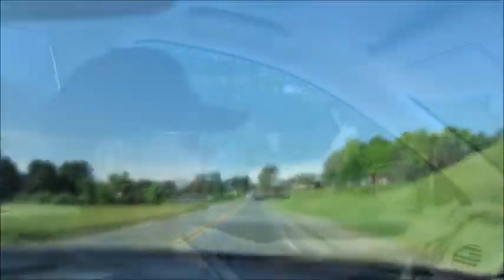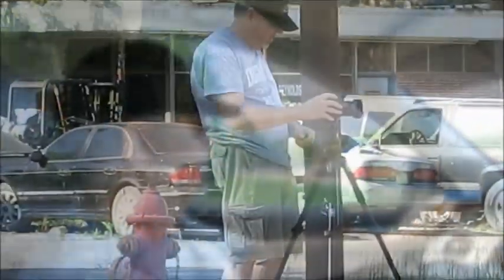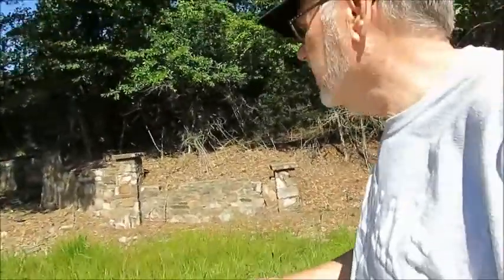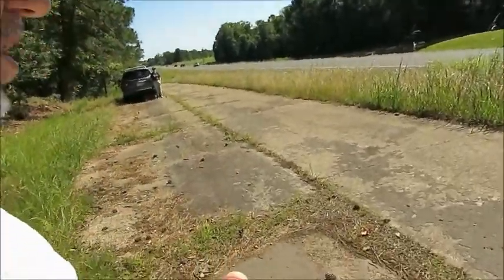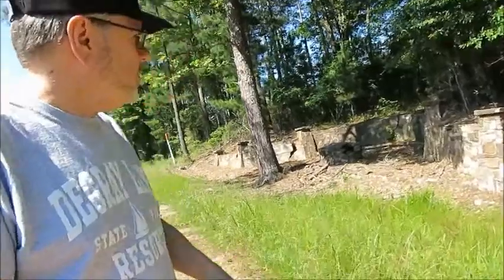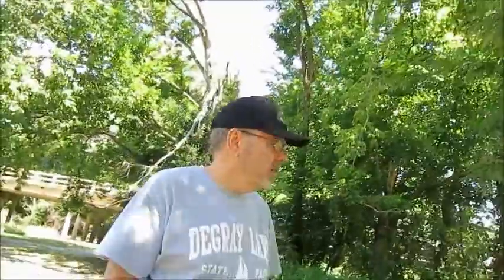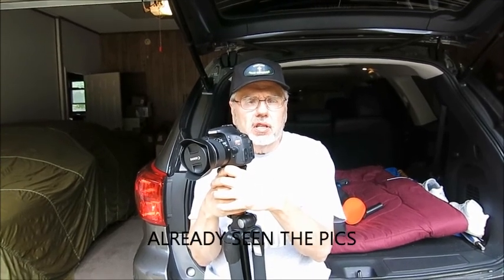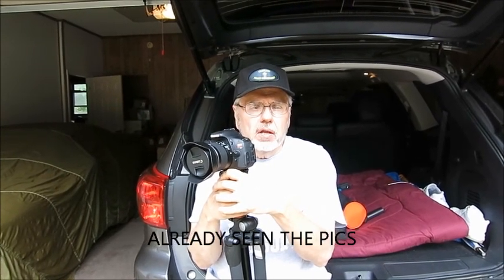Map photography of Historic US Route 67 Through Southern Arkansas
Route 67 is not as popular as Route 66 mainly because there is not as much history nor is there much to see. But even though we didn't get a great landscape shot we had a great experience and enjoyed our day out. Get out there and click that shutter, you never know.